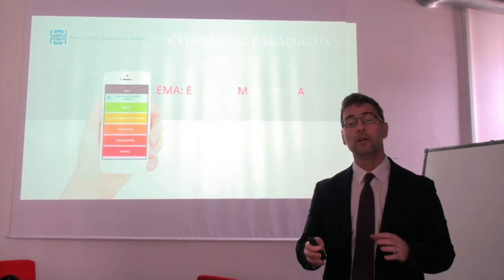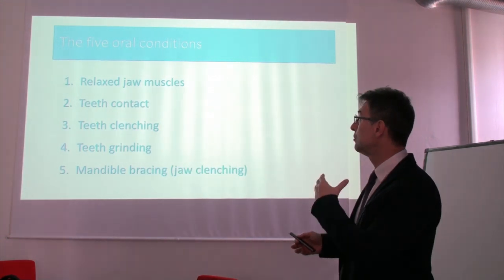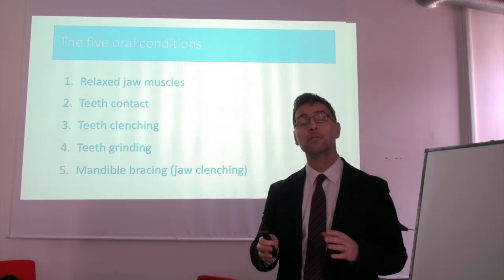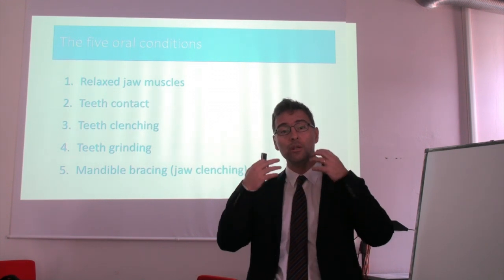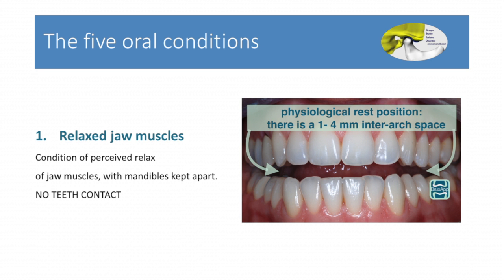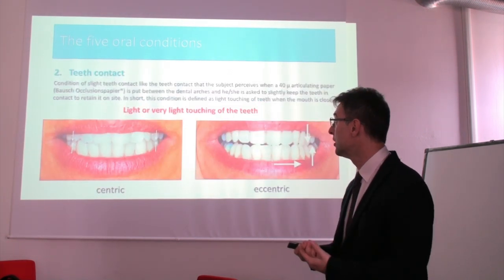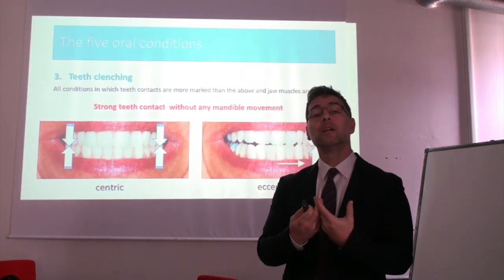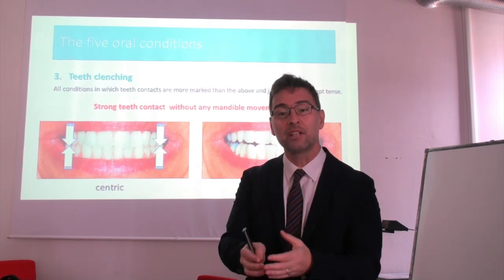Awake bruxism: how to recognize the behaviors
HOW TO RECOGNIZE AWAKE BRUXISM BEHAVIORS
Live classroom seminar at the University of Siena.
Conveying the same message to our partients in the clinical and research setting is a fundamental pre-requisite of any EMA-reporting strategy